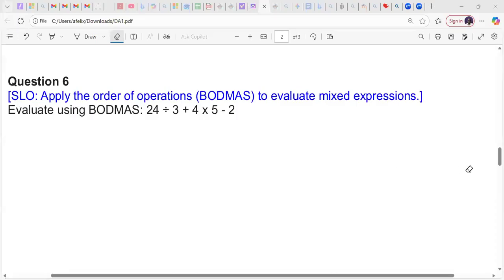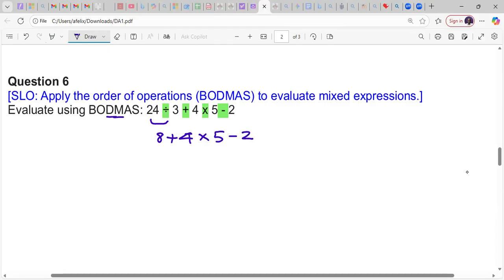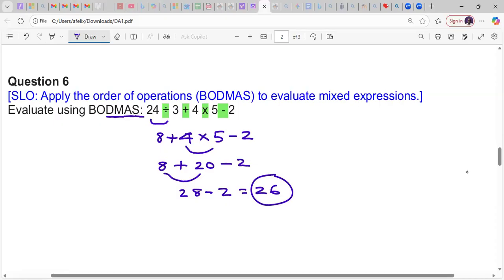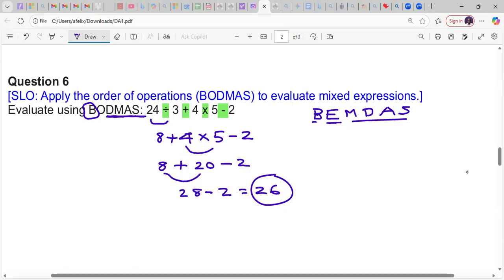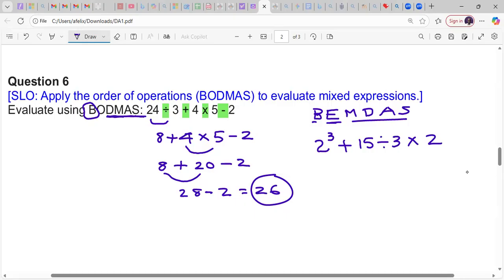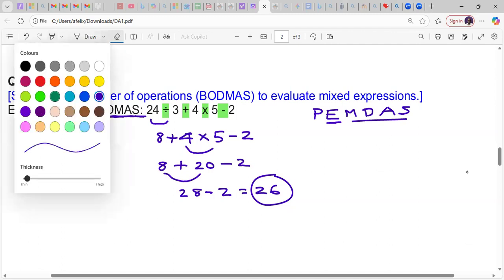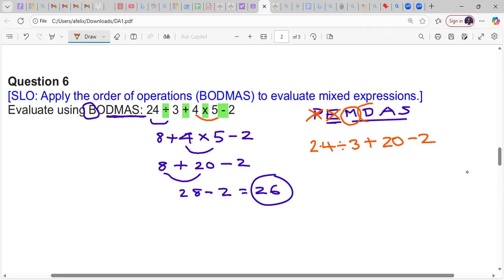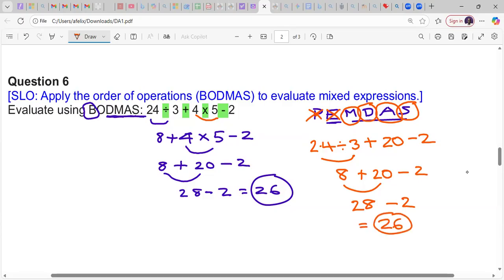BODMAS/PEMDAS: Diagnostic Test 1 - Solution to Qu.6